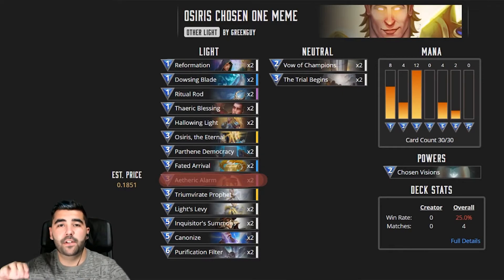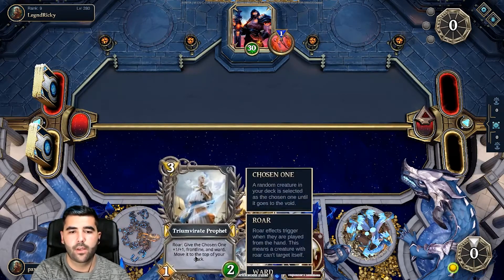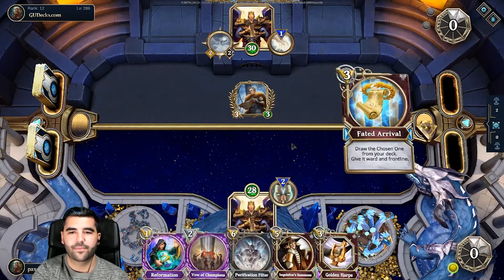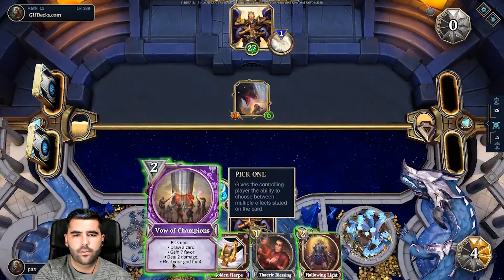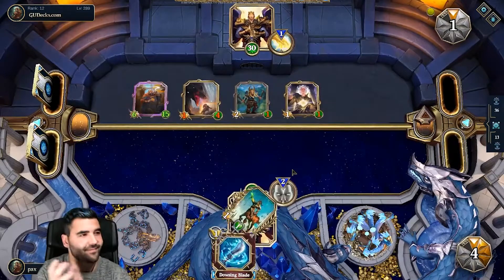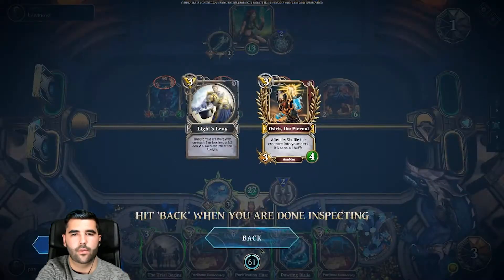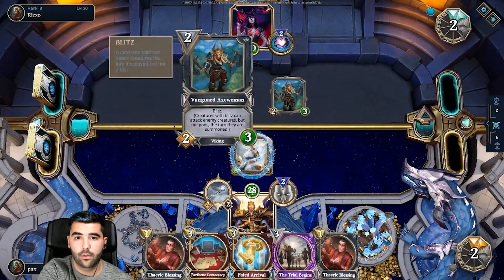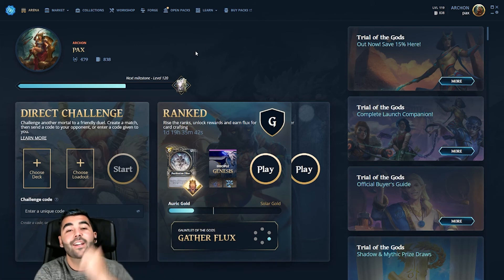Deck Review - Osiris Chosen One | Gods Unchained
New Giveaway Format! (These Eth feees are crazy, it's costing and extra $5 dollar fee to send the Eth to the winner each time...)

**The Question Will Be Hidden In Some of The Videos From Now On... Pay Close Attention And See If You Can Spot It!!!**

Win 10$ in Eth with the first correct answer in the comments below, I will reply to the winner and request the public address.